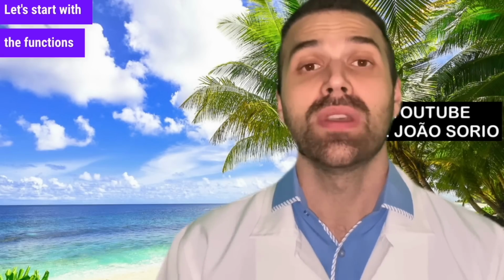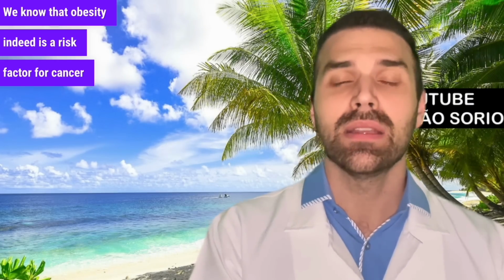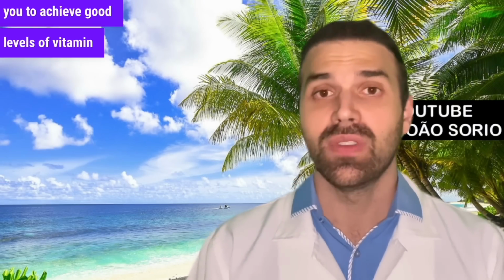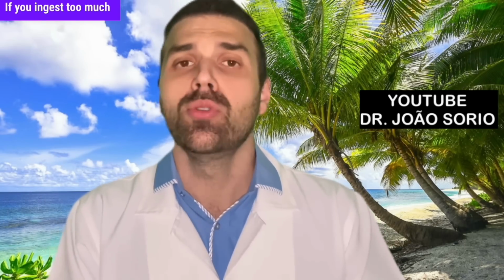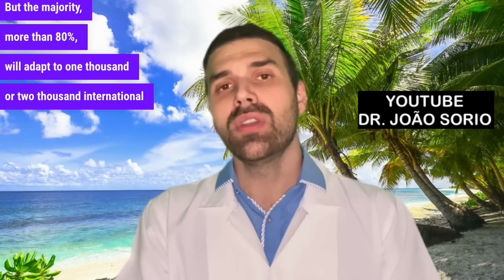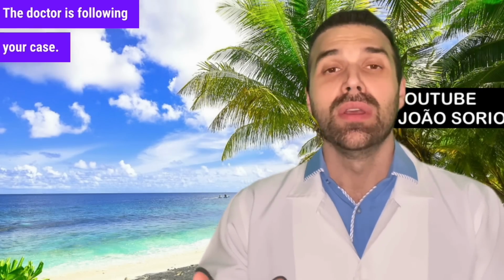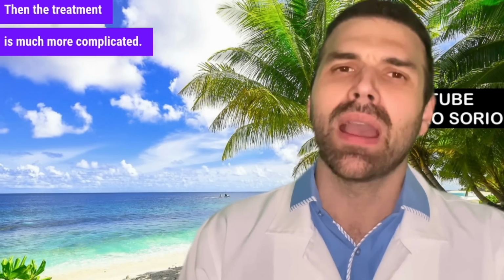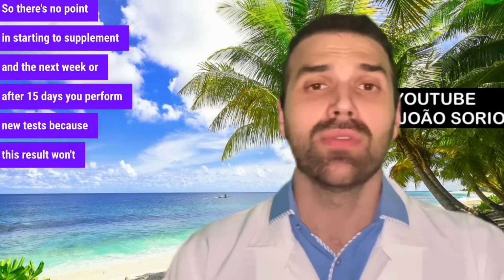5 Absurd Dangers of VITAMIN D | Don't Take Before Watching This Video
Vitamin D is a key hormone for our health and life, do you know what the risks of excess vitamin D? What are the benefits of vitamin D? What are the reference values of vitamin D? The Endocrinologist explains about deficiency and excess vitamin D.

Also watch:
💥 18 Tips to LOWER HIGH TRIGLYCERIDES naturally

The physician is prohibited from consulting, diagnosing or prescribing through YouTube comments.
For specific questions, seek medical advice.
Medicine is a constantly evolving science, this video was produced based on scientific studies available as of the date of publication.

Dr. João Sório - Endocrinologist - Internal Medicine
(Duly registered with the medical council of Brazil)
CRMSC 21454 RQE 17673 / 17674